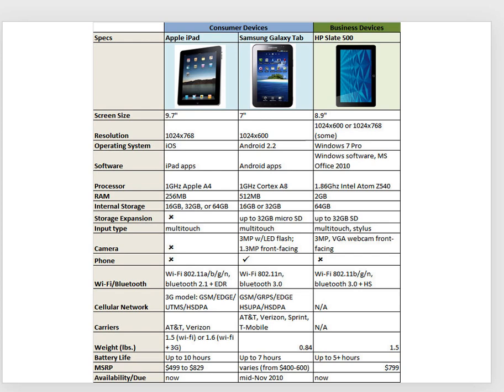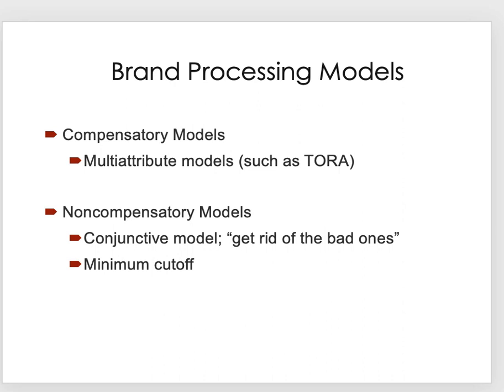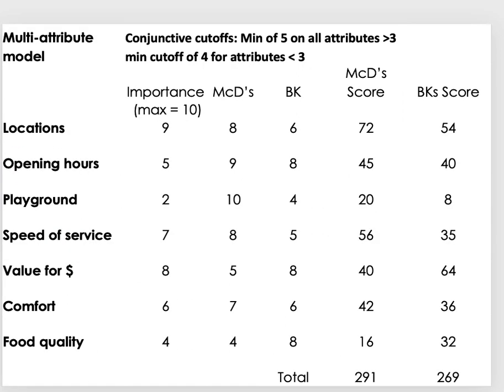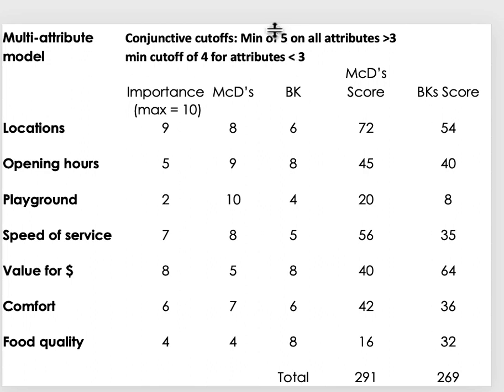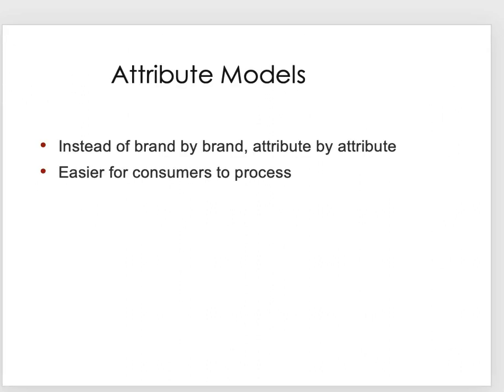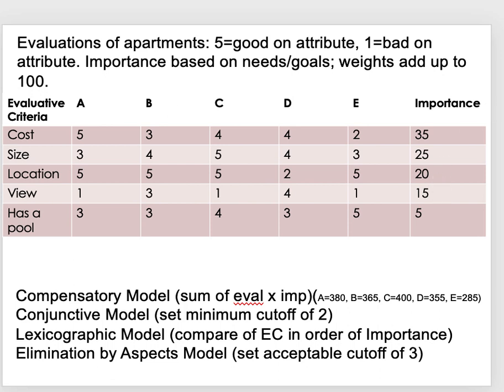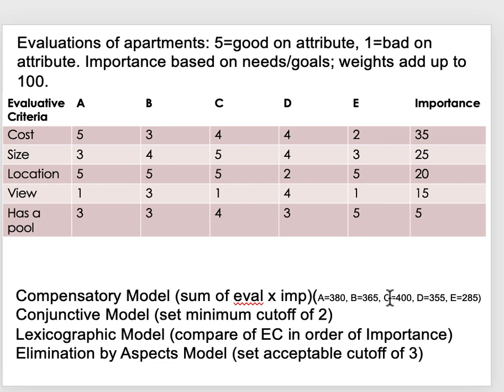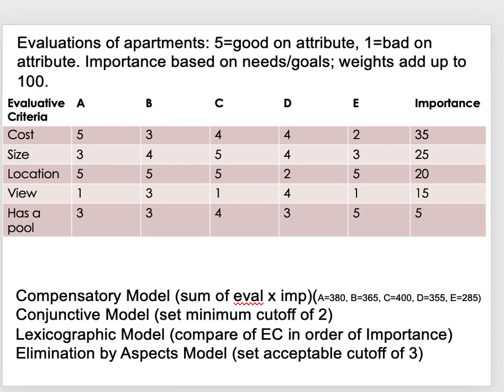Decision making rules